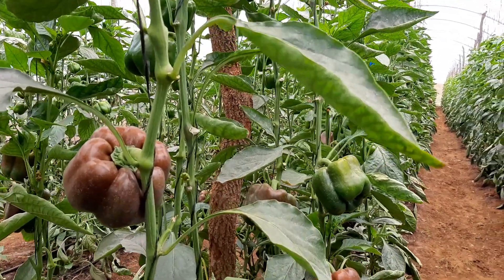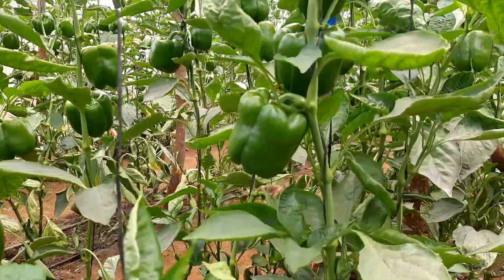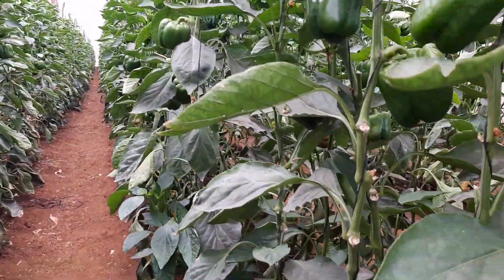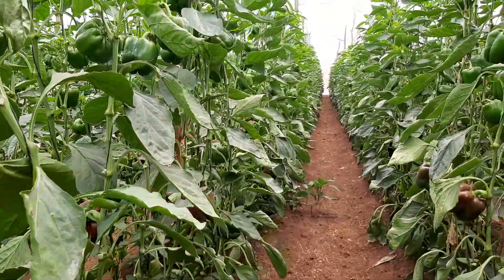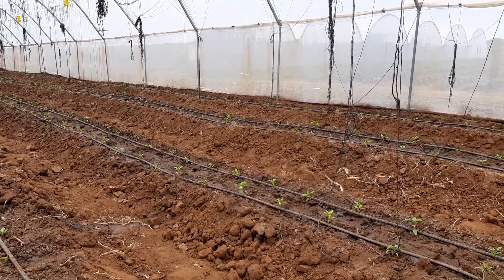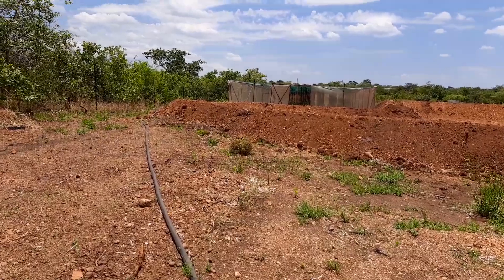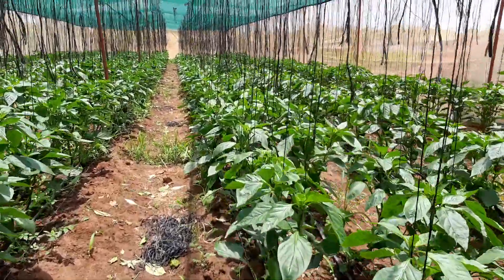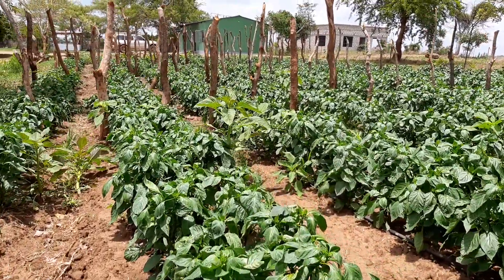Deep dive into Panuka Sweet Pepper Production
This video presents a deep dive into Panuka Farm's sweet pepper production across three (3) production environments ie greenhouse,  shadenet and open field.

The video also presents some pros and cons of sweet pepper production across the three production environments